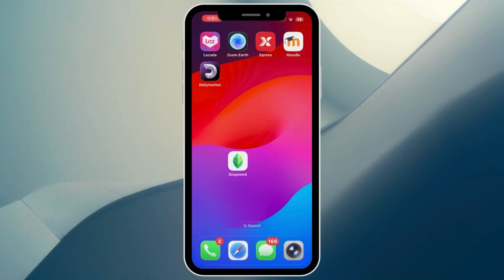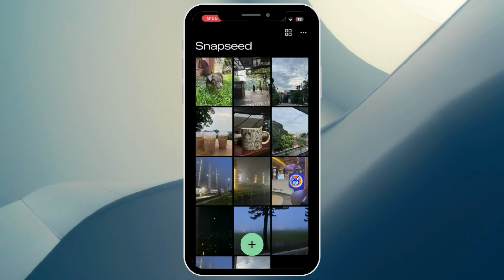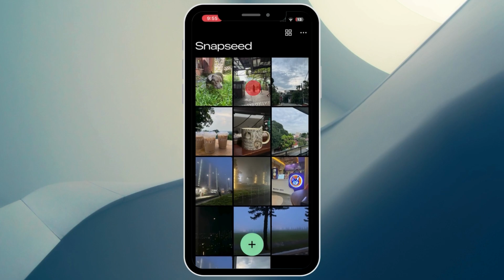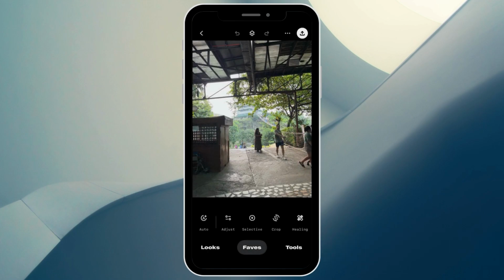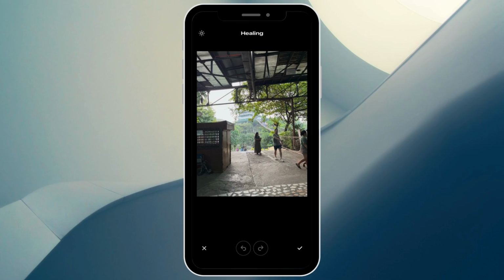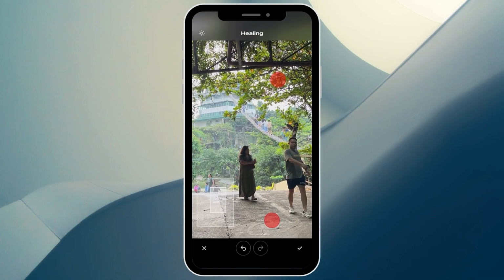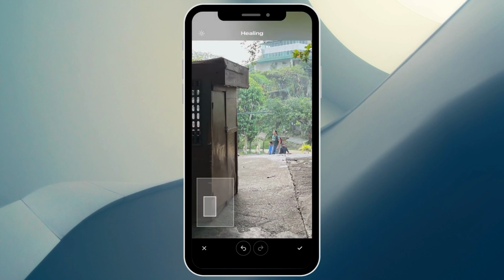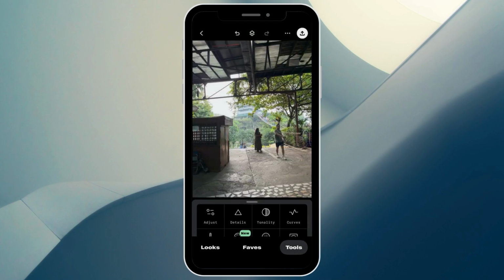How to REMOVE BACKGROUND PEOPLE in Snapseed (Step by Step)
Use Snapseed tools to remove or hide background people so the subject stands out more clearly in your photo. Please consider liking the video and letting us know if you have any comments, ideas or questions, we really appreciate any feedback! We have plenty of other tutorials on our channel so come and see if we can help you with anything else :)